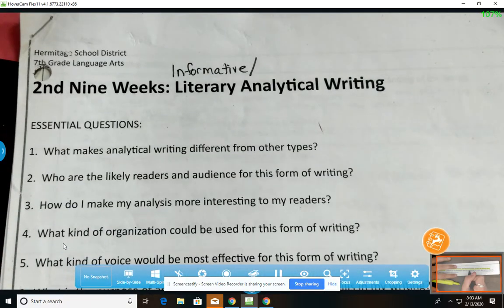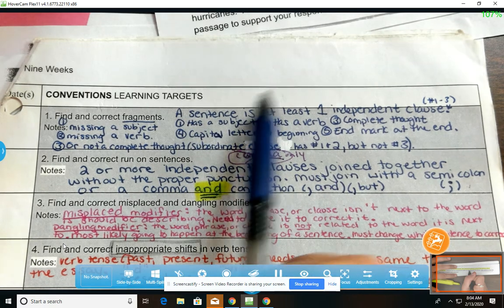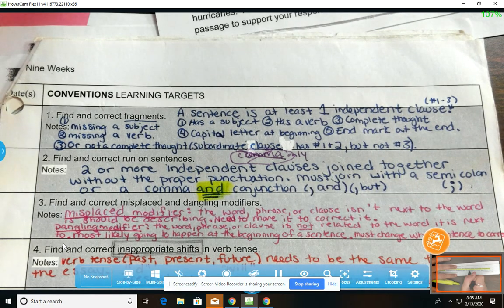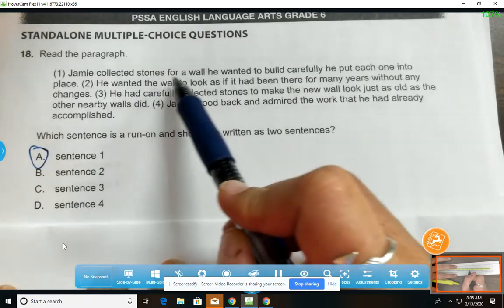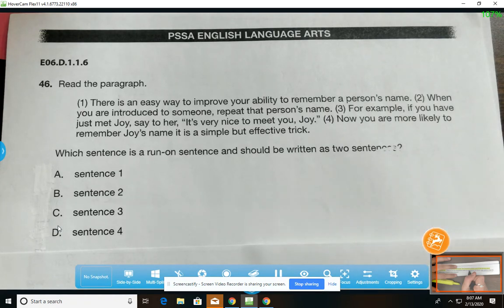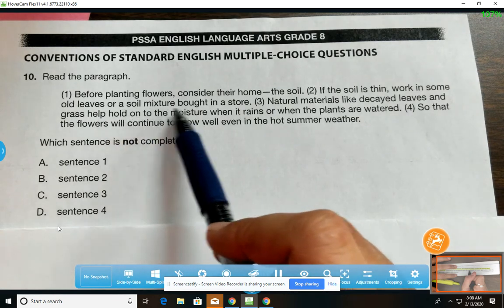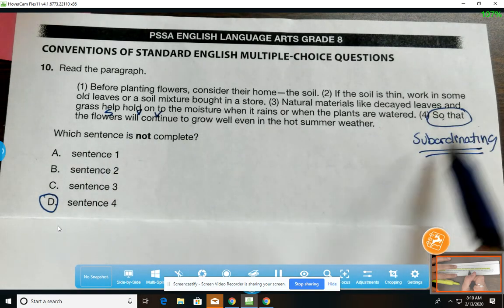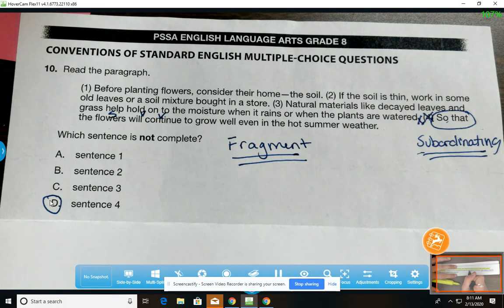Q3 Conventions LT#1-2 Fragments and Run ons